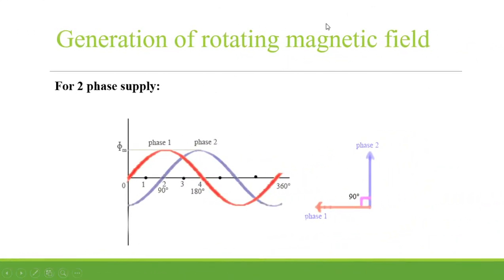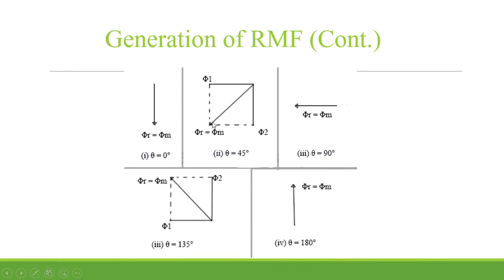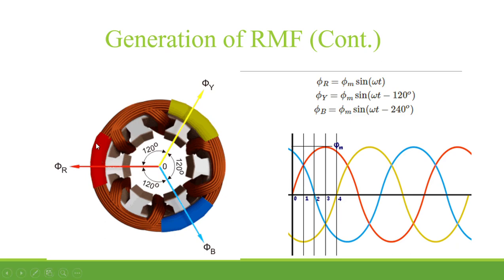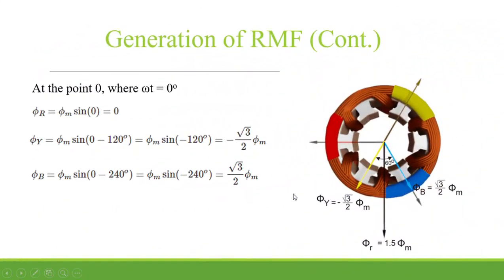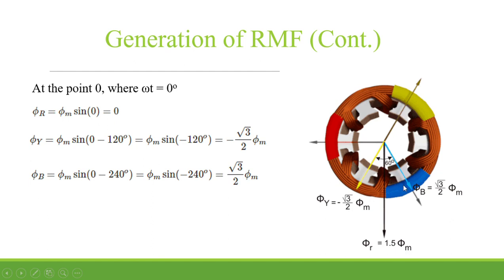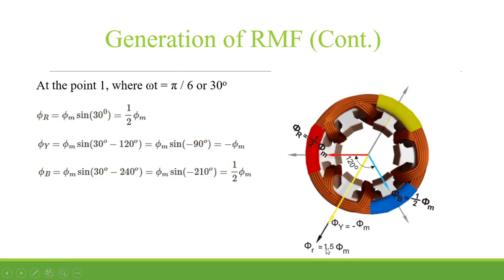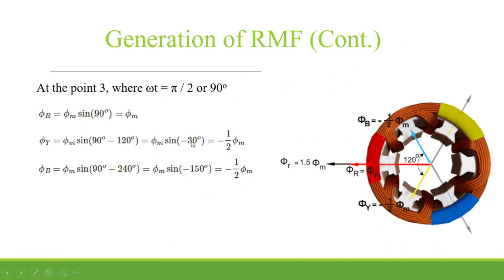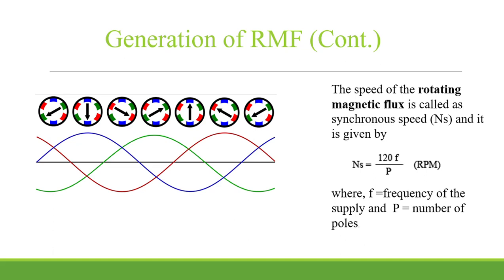BEE: Electrical Machines (Part 5)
This video is about electrical machines. In this video generation of rotating magnetic field for two phase and three phase is discussed.

The target audience for this video is the first year B. Tech/B.E. students having Basic Electrical Engineering course in their 1st year Engineering.

This video is in compliance with topics from the updated syllabus of BEE of university RTU, KOTA.